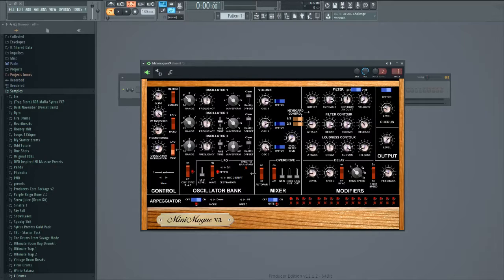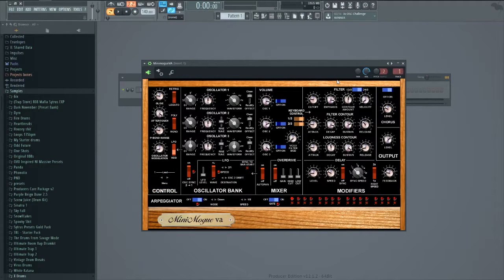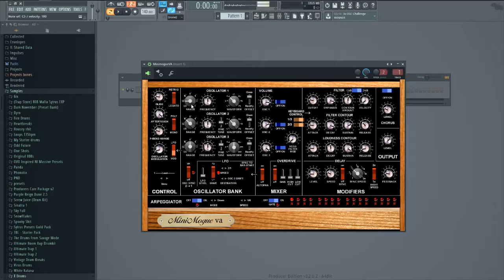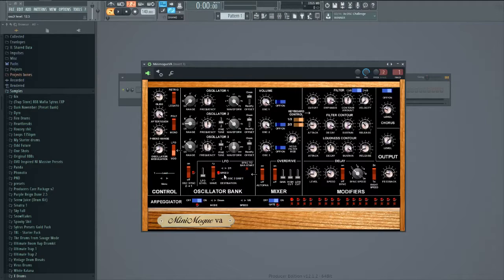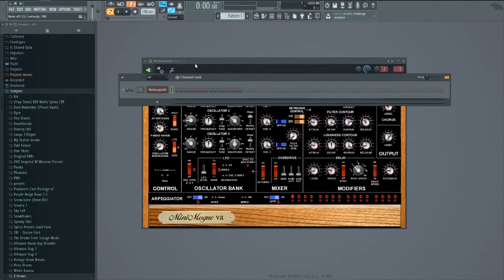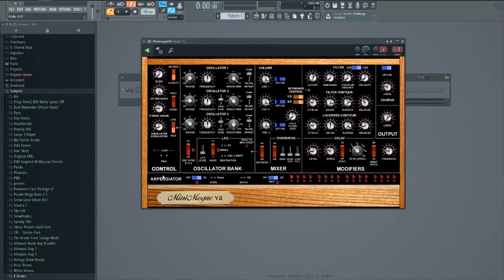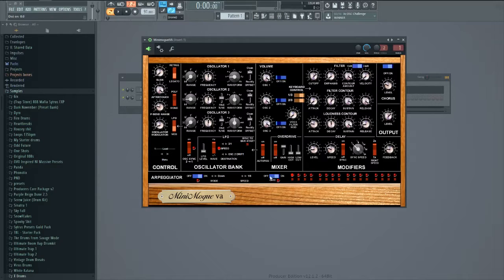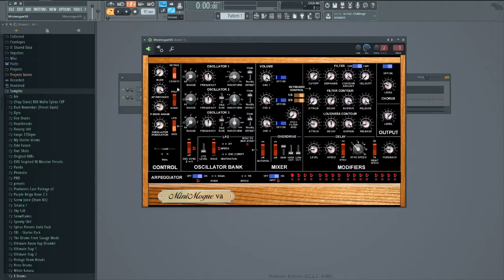Sound Like Metro: Moog Tutorial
In this video, I show you the features of one of the most popular synthesizers of all time.